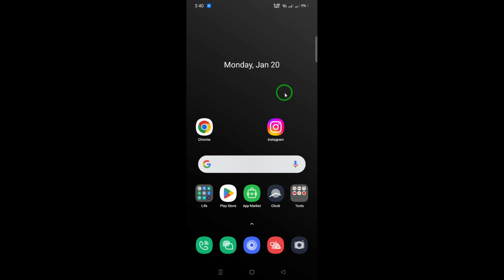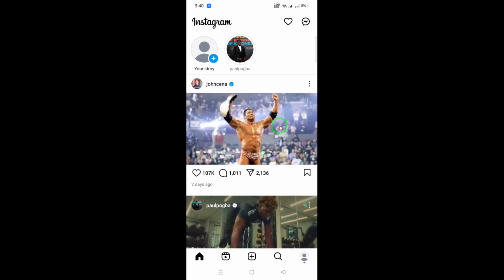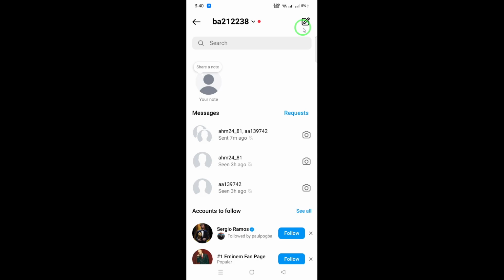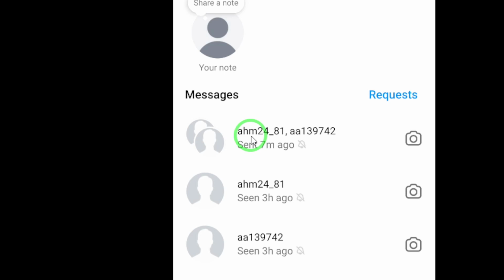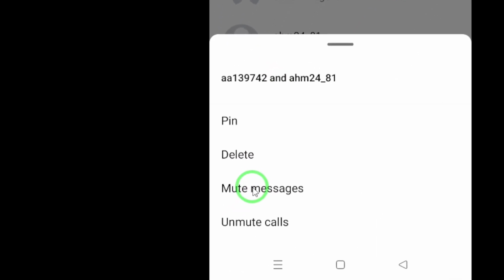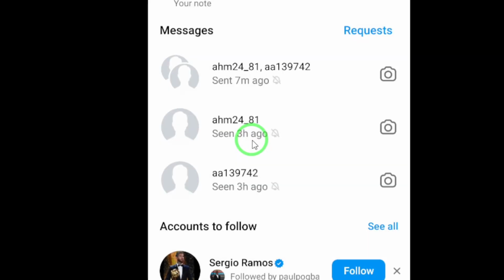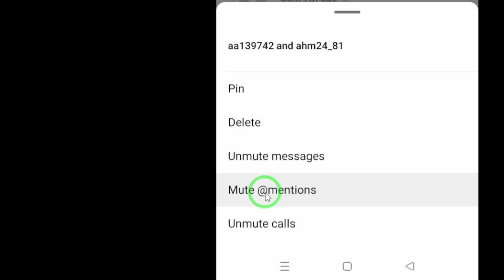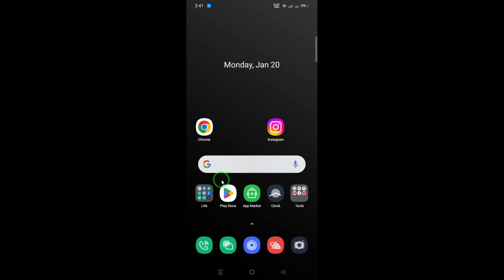How To Mute A Group Mentions On Instagram (Updated)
Learn how to mute group mentions on Instagram with our updated step-by-step guide. This video will help you manage your notifications effectively and enjoy a clutter-free messaging experience.

1. Open Instagram app

2. Click on Messages icon at the top of the page

3. Find the group you want

4. Click and hold on it

5. Choose Mute messages, then the period

6. Hold again, choose Mute mentions

Chapters:
00:00 Intro
00:12 Soultion
01:05 Outro